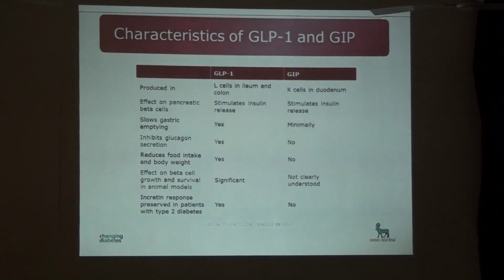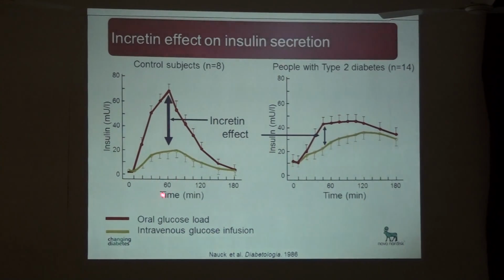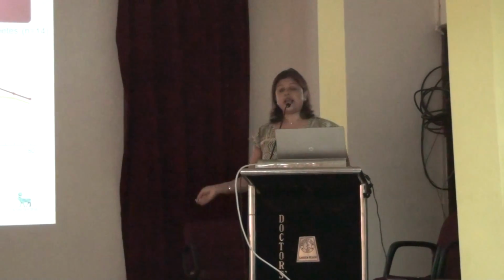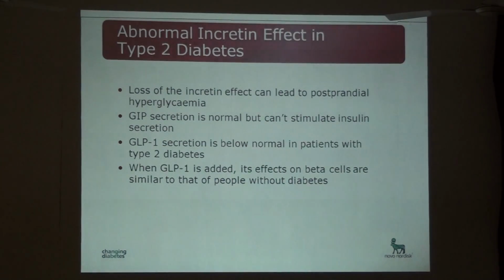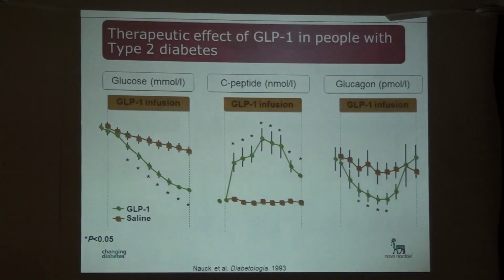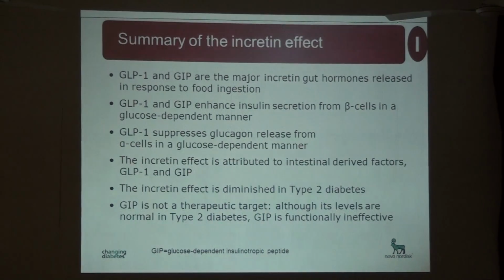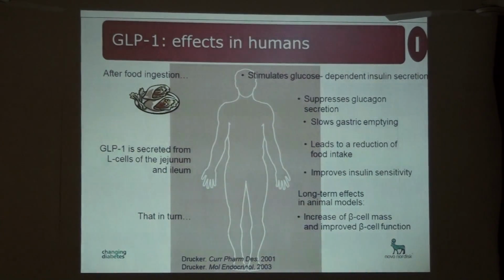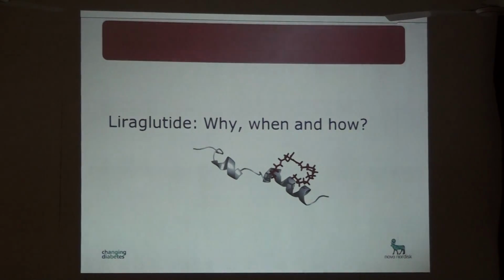Discussion on Liraglutide in Diabetes treatment at Central Hospital Garden Reach Part 1